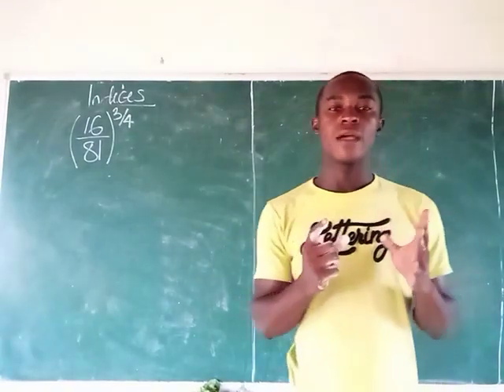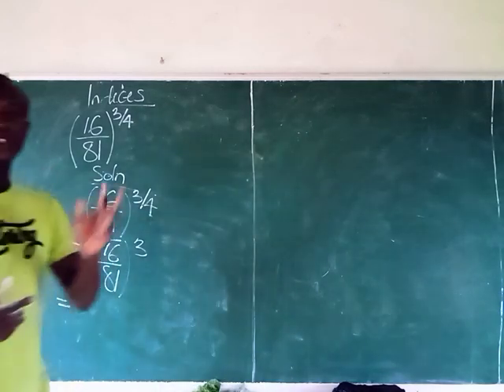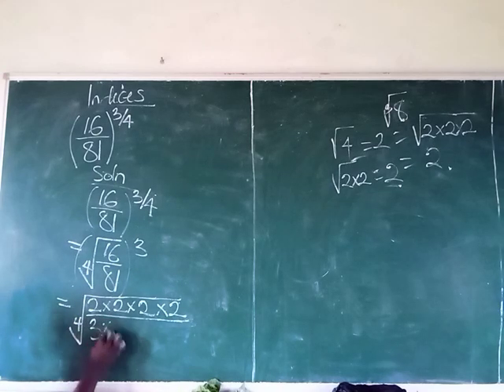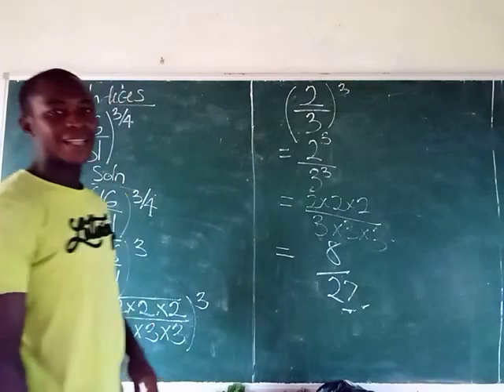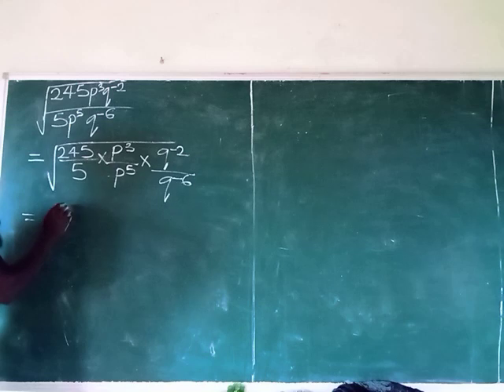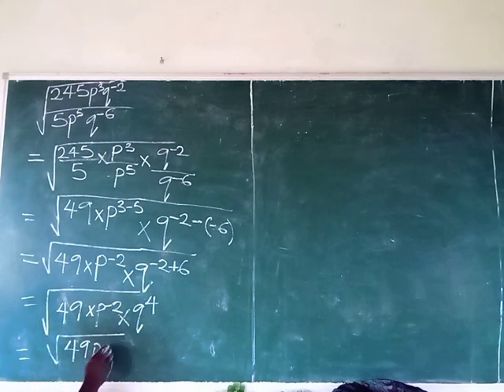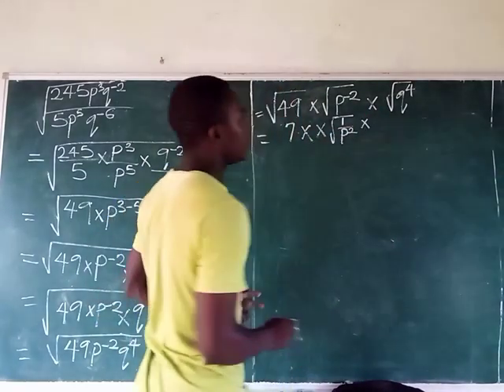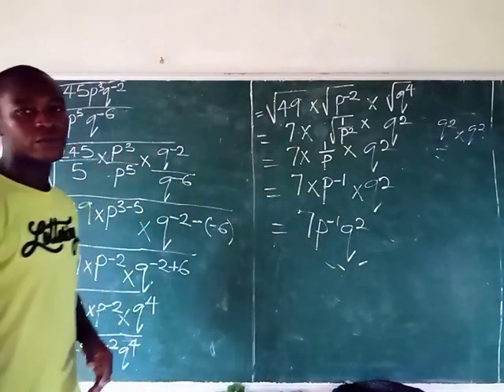How to solve examples in indices